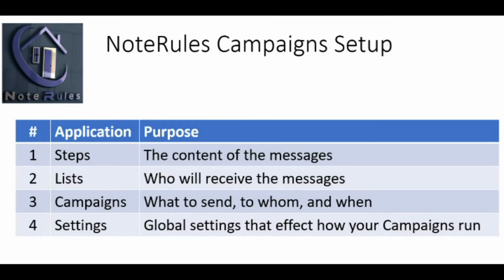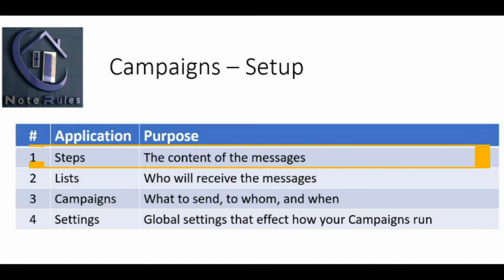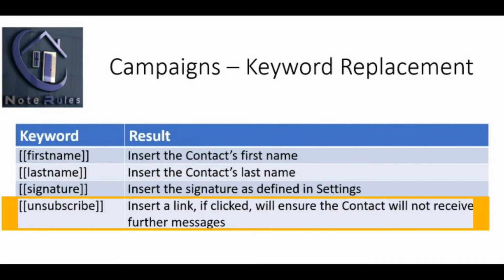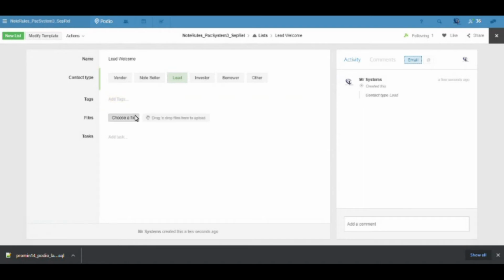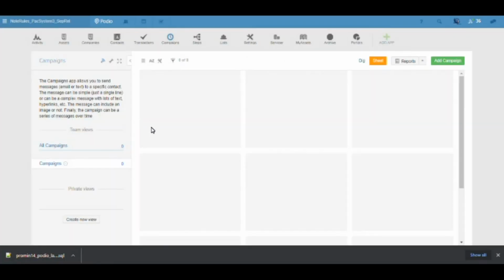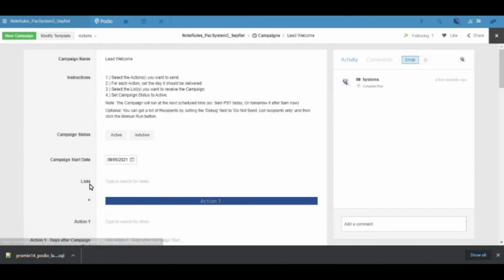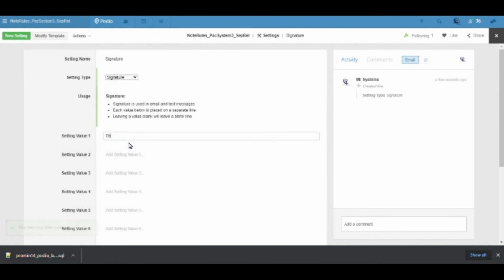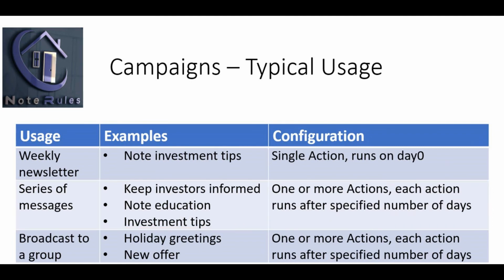Campaigns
High level overview: Finding and managing investors or assets means sending regular communications, usually via email. NoteRules Campaigns feature allows you to send messages to your Contacts. A Campaign is a series of one or messages sent to a single or multiple Contacts. Simply create the messages, configure the timeframe you want the messages, and select who will receive them. The best part, you can send messages as emails, SMS, voicemails, letters, or postcards.

Setting up your Campaigns requires just a few minutes. The first time through it may be a bit confusing so we will go through the steps slowly during this video. After you have done it a couple times, see how simple it really is.

Example Campaign
• Today we are going to create a sample Campaign that sends series of messages to potential investment partners. There will be three messages, sent once per week. Any time we add an investor to this Campaign, they will start receiving these messages

Setup is broken into four areas and we use Applications to configure each of these. These areas are:
 (1) Steps – the content of what they receive
 (2) Lists – who will receive the messages
 (3) Campaigns – collection of what to send, to who and when
 (4) Settings – global settings that how your Campaigns run

Steps: Defines a single message
 Name: Select a name that means something to you. Click Save Step
 Type: Select the type of message
 Content: This is the body of the message
 Subject: For emails, this is the subject line. This field is not used for other message types

Keyword Replacement: Campaigns allows messages to be customized for each Contact (ex: first name). Placing these values in the Content of your Step will have them replaced real time with custom content you defined

Lists: Defines a grouping of who to send messages to. You can select Contacts using two basic methods (1) Contact Type and (2) Tags.
 Name: Select a name that means something to you. Click Save List
 Contact Type: Each Contact can be categorized into a Contact Type. These are useful to group vendors, investors, leads, etc into different groups. A List can be sent to any number of Contact Types. As an example, let’s say you want all investors to get a series of messages from you. Simply select Investor in the List Contact Type field.
 Once you kick off your Campaign, any Contact that meets the criteria established in the List will start receiving the Campaign. As an example, if you have a newsletter campaign and tomorrow you add the newsletter tag to a contact, they will start getting that campaign

 Name: Select a name that means something to you. Click Save Campaign
 Action(s): A Campaign can have up to 10 Actions. For each Action, select a Step to send. Steps are defined in the Steps app. Each Contact can only receive a specific Step one time.
 Days after start: Specify when a message should be sent. The message will be sent this number of days after the (1) Start Date or (2) the date the Contact qualified to be on the List, whichever is later. Note that multiple Actions can be sent on the same day.
 Status: Set the Campaign to Active. If the setup has any errors, you will be notified in the comments window

Settings
 Name: Select a name that means something to you. Click Save Setting
 Type: Change to Signature
 Setting Value x: There are 7 values you can enter. Each value will be replaced as a single line in your Signature. Example: set value1 to ‘Thank You,’ leave value2 to empty, and value3 to ‘Mickey Mouse’. This will show up as three lines, the first with Thanks, the second as blank, and the third with Mickey Mouse.

Typical Campaign usage and setup
 Weekly newsletter:  Setup your campaign as above with a single Action that runs on day 0 and set the start date to the day you want the message sent.
 Series of messages: Examples of this type of setup are: sending a series of messages to new leads, sending series of educational materials to investment partners, etc. Setup your campaign as above with one or more Actions that deliver on the cadence you want
 Broadcast to group of people: Examples of this type of setup are: sending Holiday greetings, sending a new offering, etc. to a defined list of Contacts. Setup your Campaign as above with the Actions you want, set the start date, make the Campaign Active